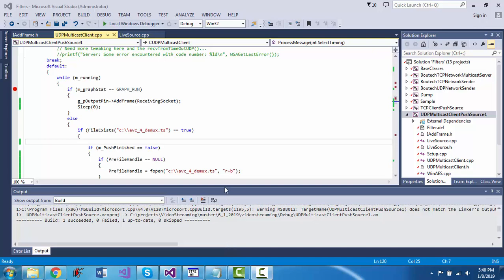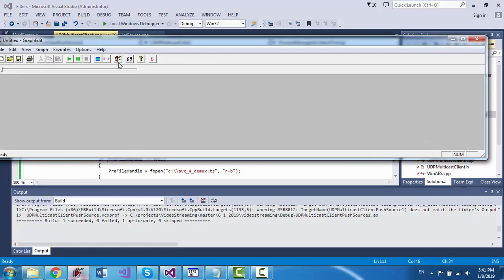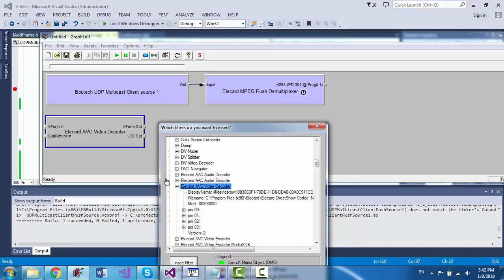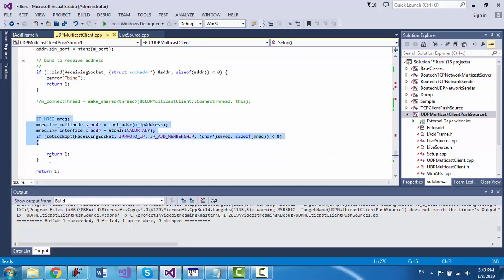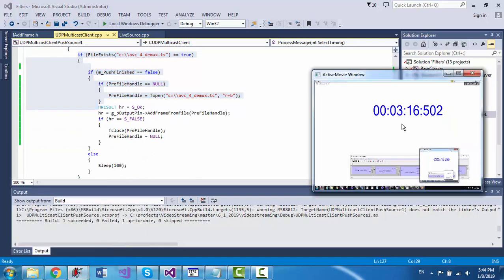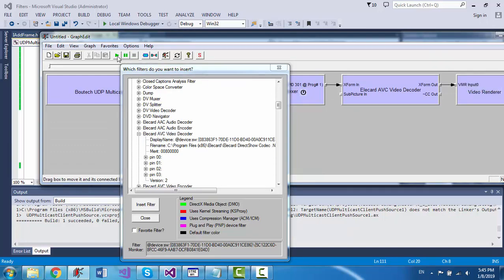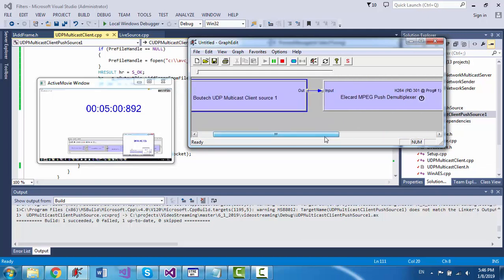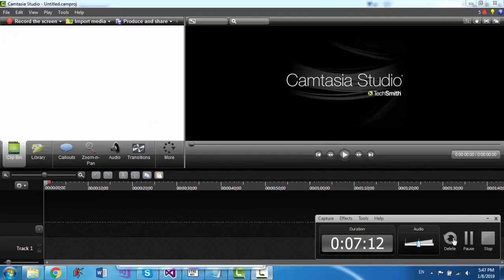multicast client directshow filter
A multicast client source filter that connect fast to elecard mpeg2 ts demux using a already encoded file on disk.
good when you always wait for the same source.